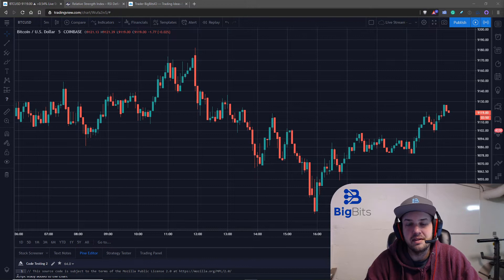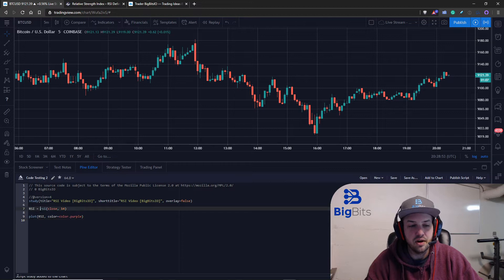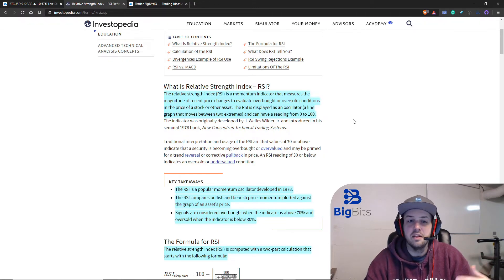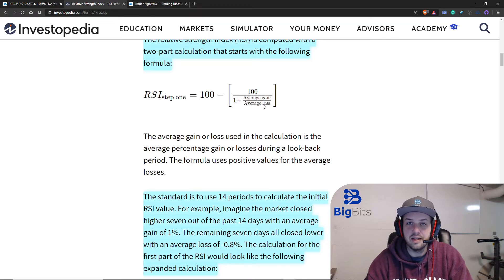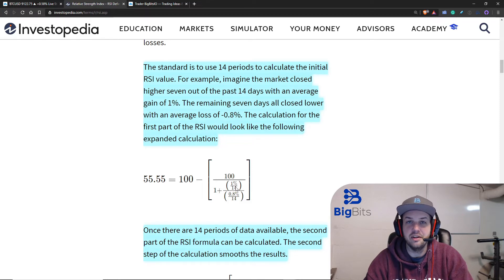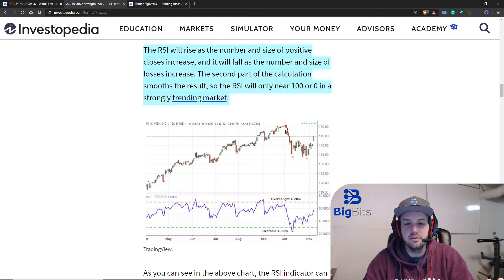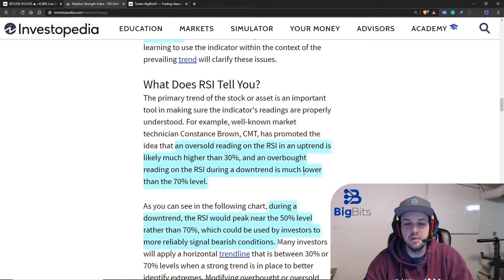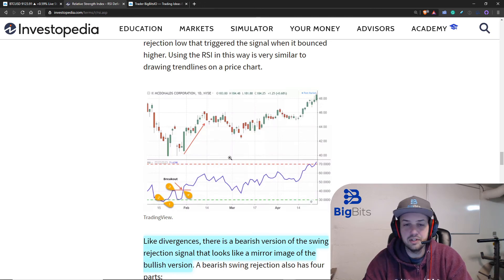RSI - Relative Strength Index Explained - Indicator Explained With TradingView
Explained: RSI or the Relative Strength Index in a momentum indicator.  It measures the magnitude of recent price changes to calculate a relative strength, hence the relative strength index.  The RSI can be considered overbought or oversold and is a very popular trading indicator.  The calculation for RSI focuses on average gains and losses over a period of time.  Fortunately, this indicator is built-in on TradingView.

Social and other public profiles